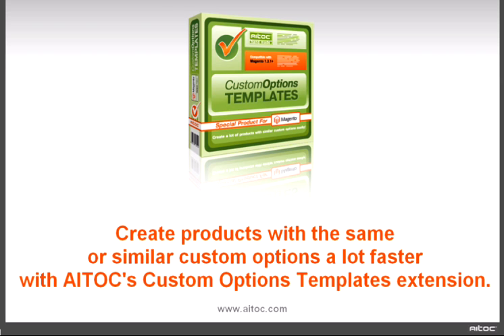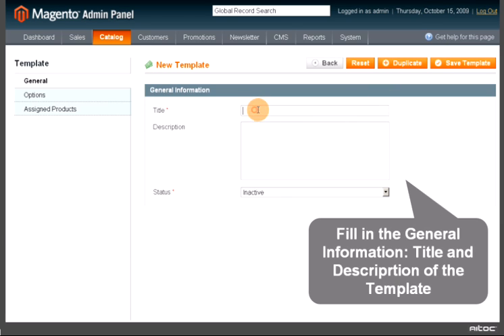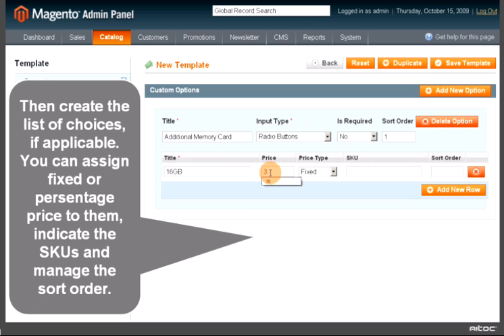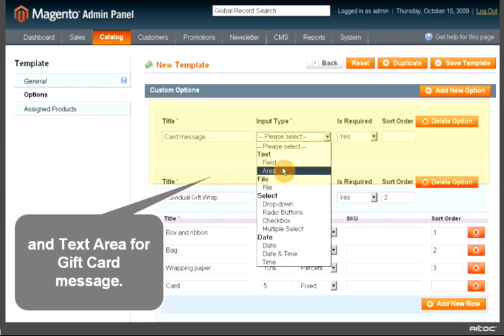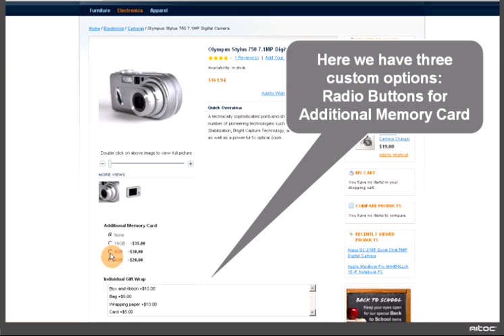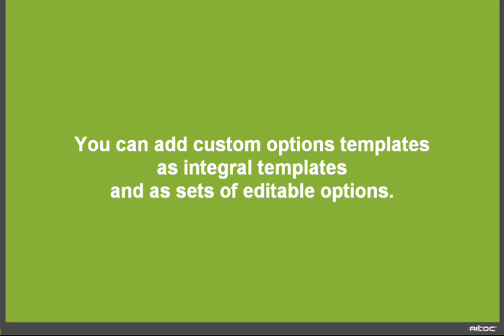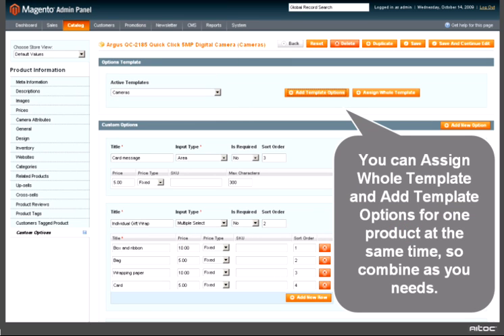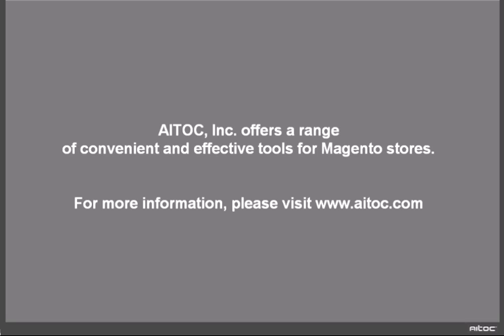Custom Options for Magento - How to Work with AITOC's Templates Extension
Create products with the same or similar custom options in Magento a lot faster! Magento Custom Options Templates extension enables admin to create templates of custom options, which can be reused.